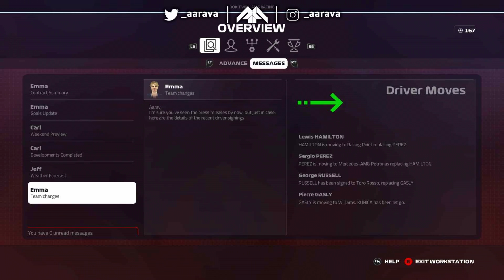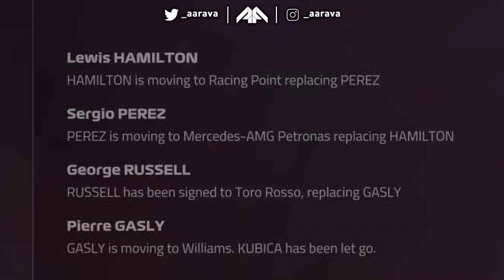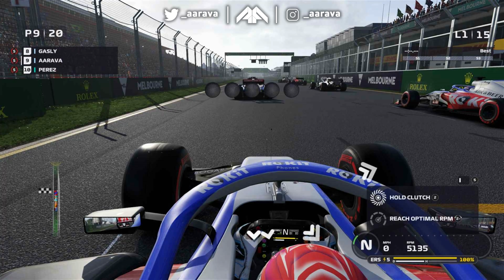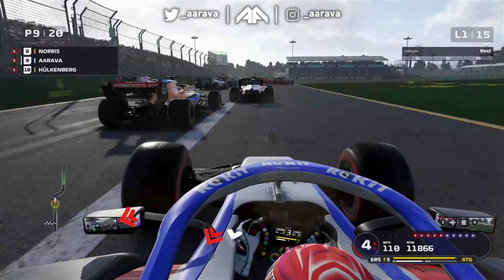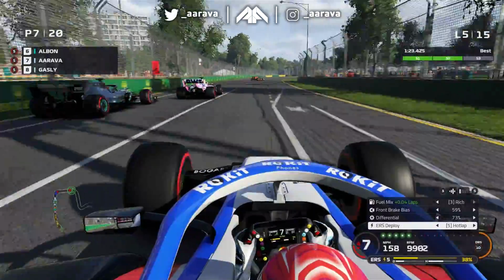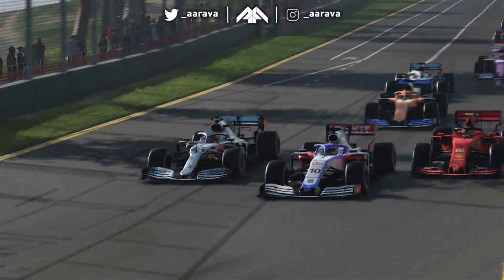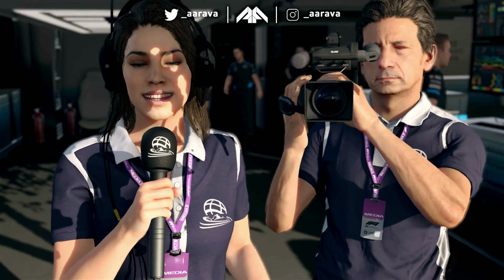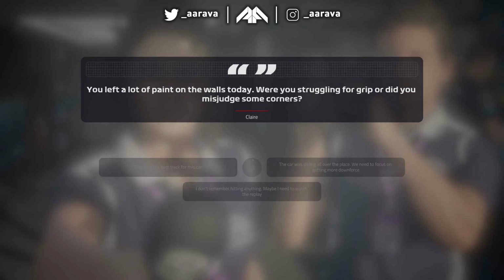F1 Road to Glory 2020 Career - Part 1: NEW CAR FOR A NEW SEASON! (S3)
My F1 Road to Glory 2020 with Williams Racing, Season 3!
This is the F1 2020 Australian Grand Prix race for Career Mode!